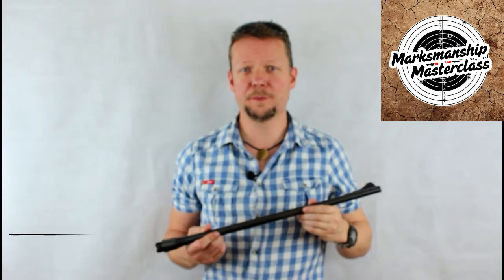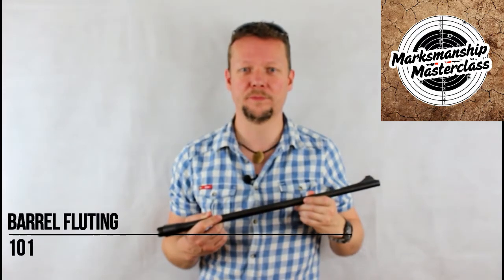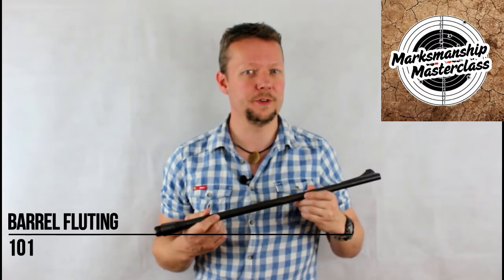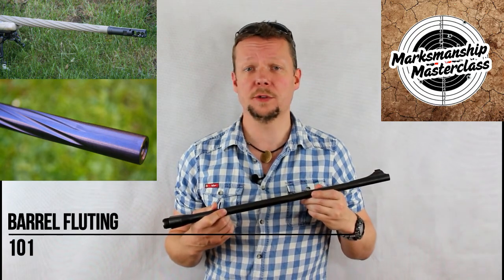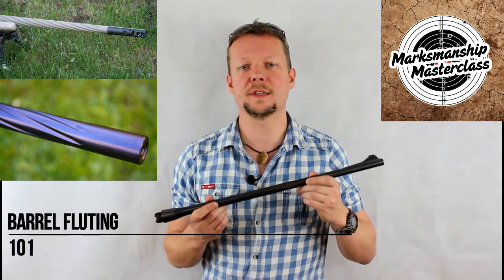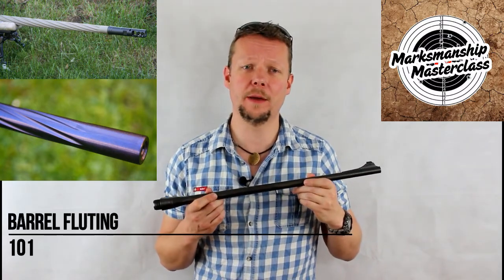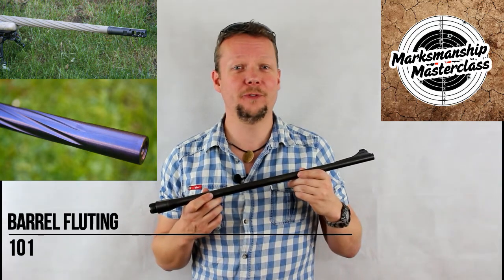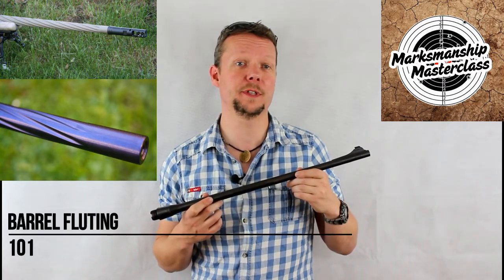Barrel Fluting 101 - Marksmanship Masterclass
Marksmanship Masterclass - Barrel Fluting 101